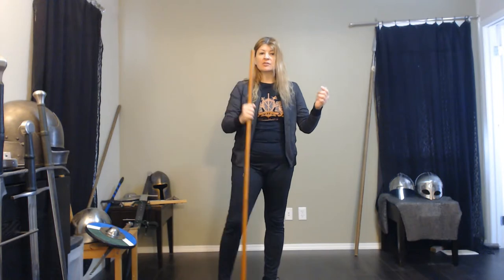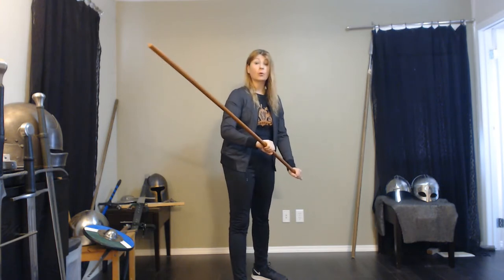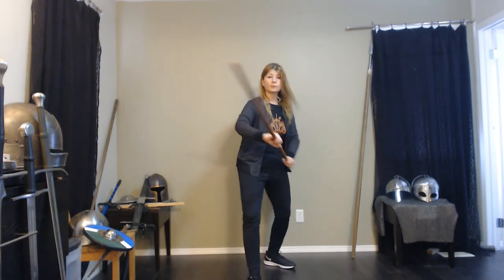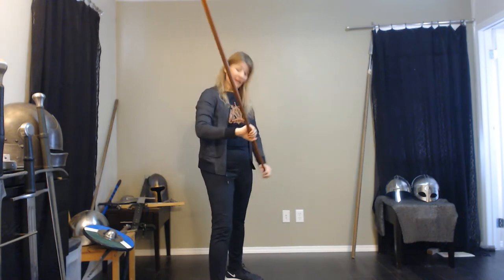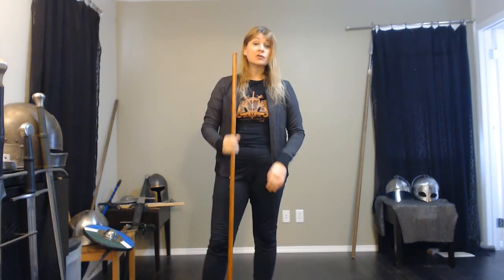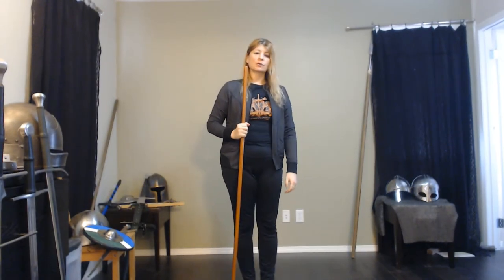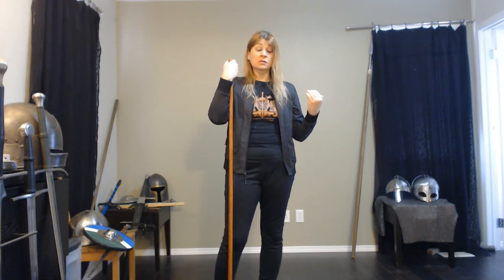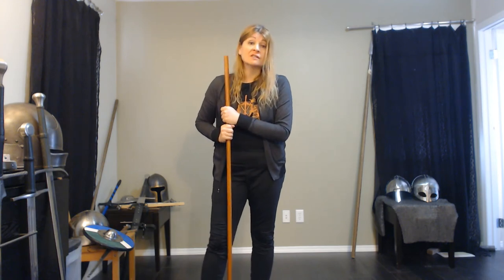Sticking with Staff: Paulus Hector Mair's German Staff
There's more than one way to swing a stick and this time we look at some details from a different system where both hands over-grip the staff!

It's a bit of Paulus Hector Mair from the 1540s.

As usual, the techniques are based on my own research and instruction I've received in the past ten years. Your experiences may differ.